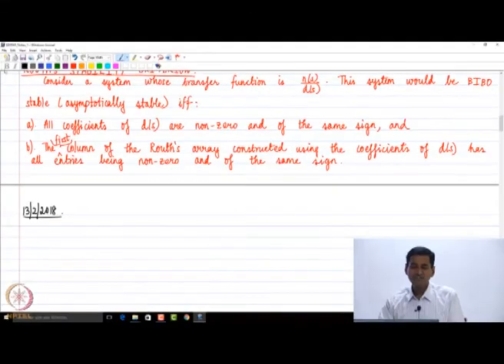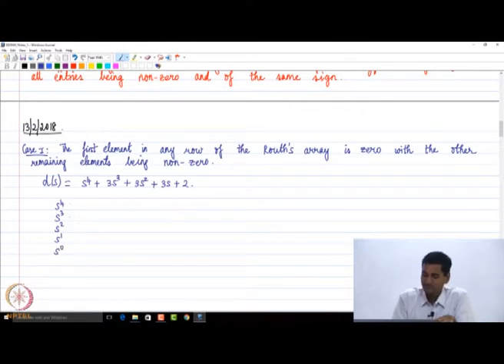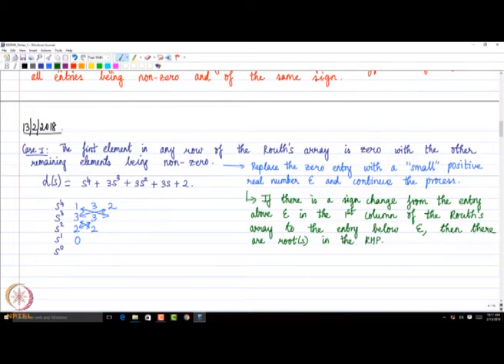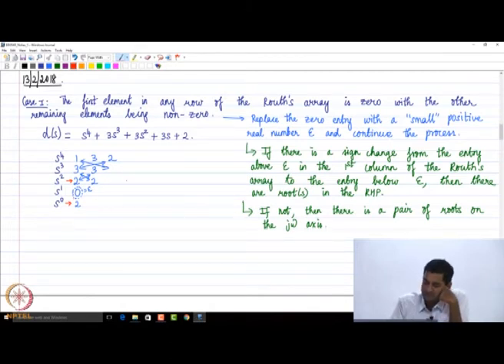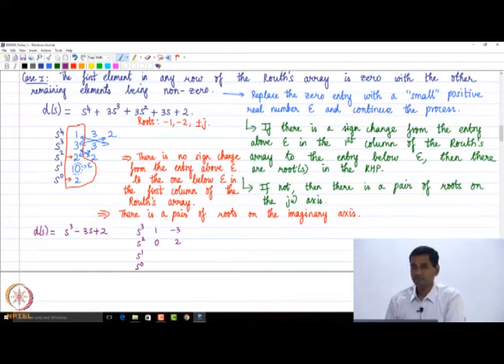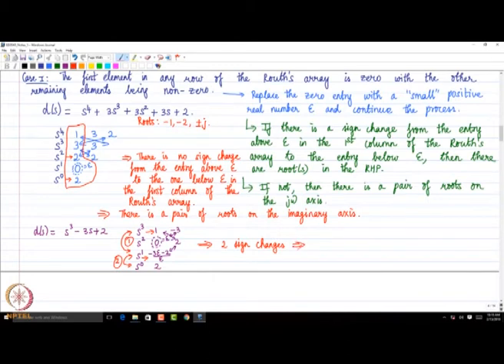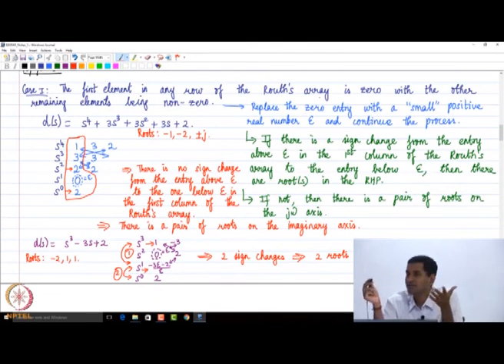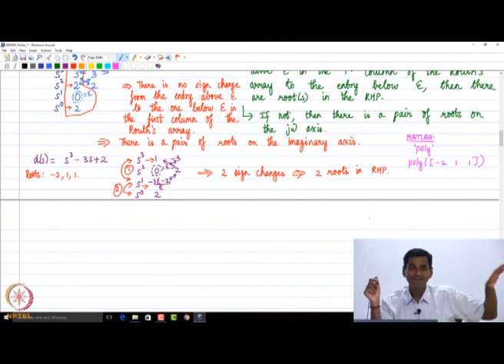Special Cases of Routh's Stability Criterion - Part 1: Lecture-27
Course: Control system